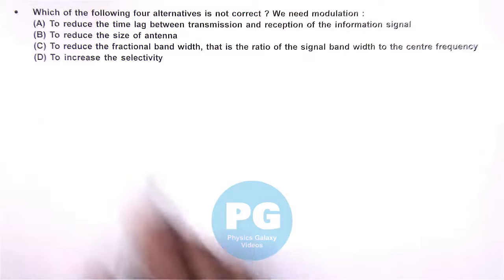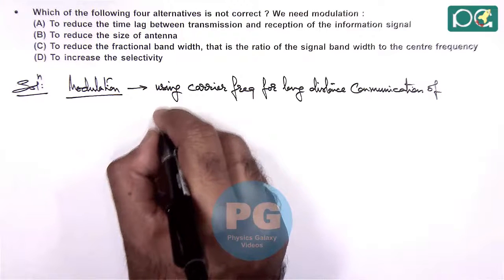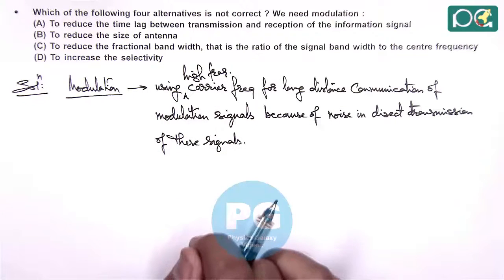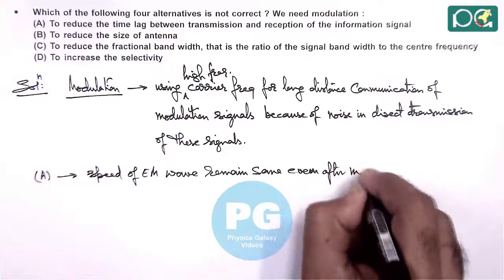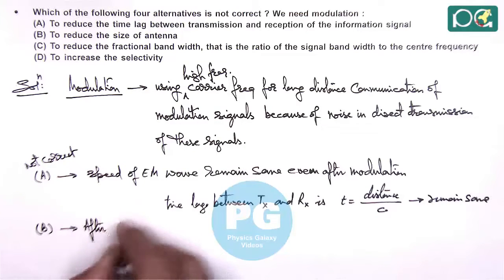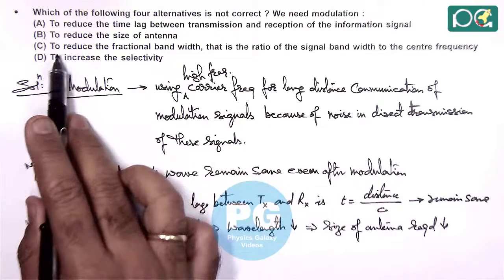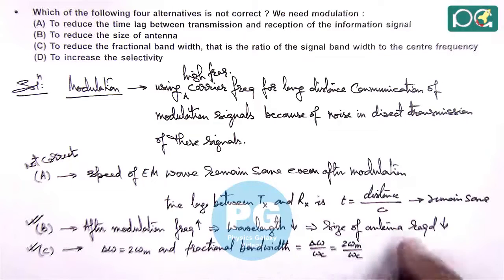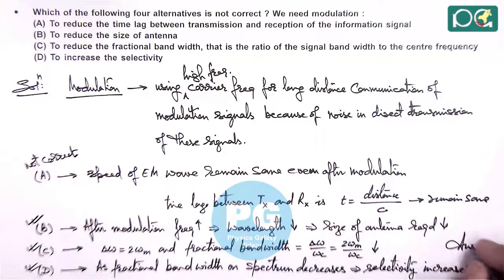JEE Main 2011 Physics Solutions | Modulation and Demodulation-01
JEE Main 2011 Physics Solution | Modulation and Demodulation